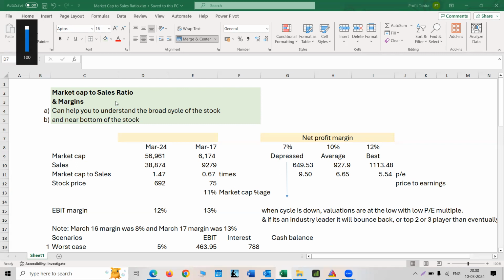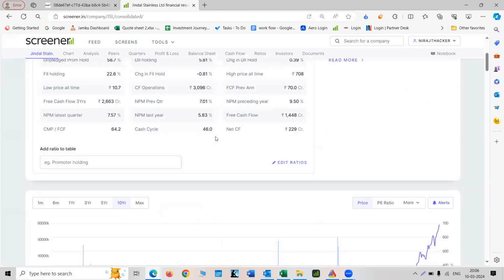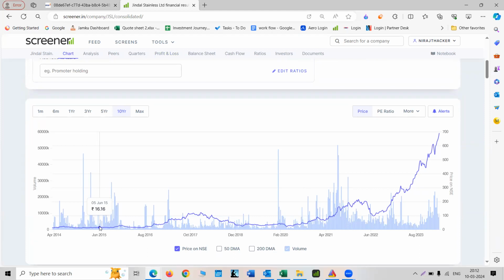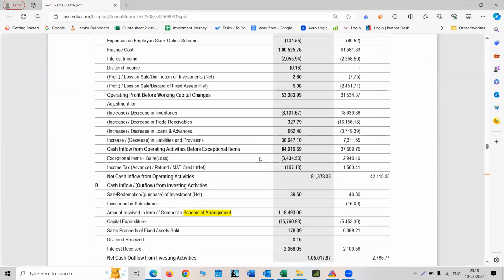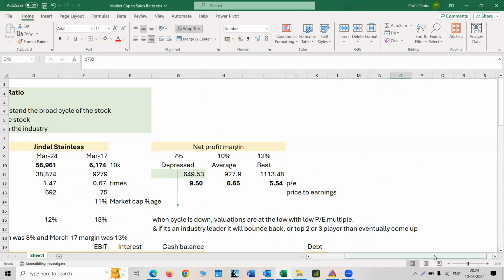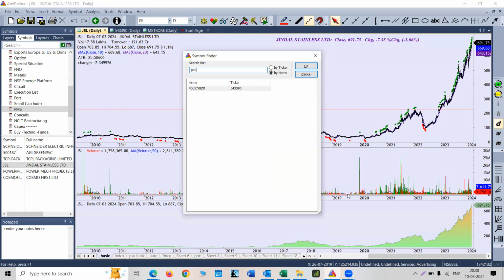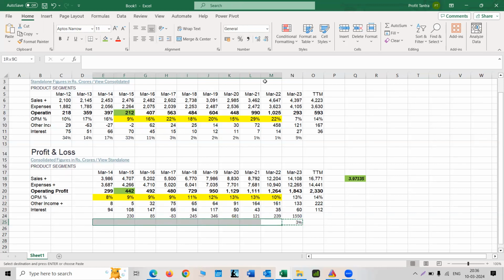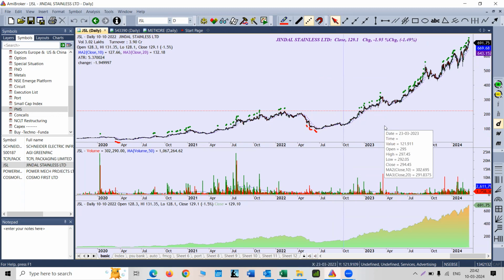How to use Market Cap to Sales Ratio with EBIT Margin & Net Profit Margin to identify Stock bottoms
- Other stock you can analyze is, Cosmo First, current price 475, depressed valuation due to margin pressure, but slowly diversifying into specialty and other business like Zigly, good stock for re-rating if margins improve in future.